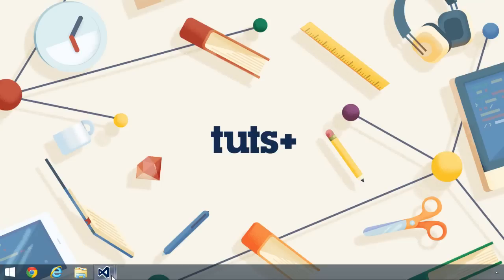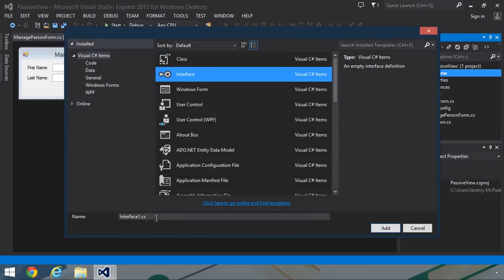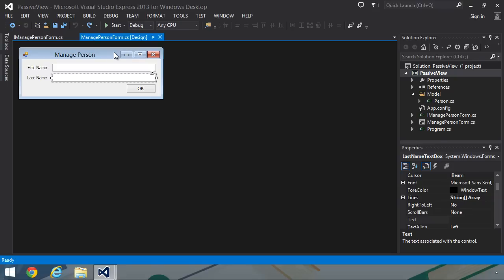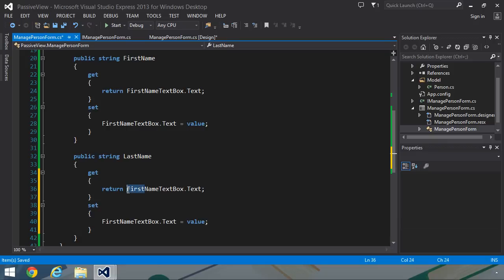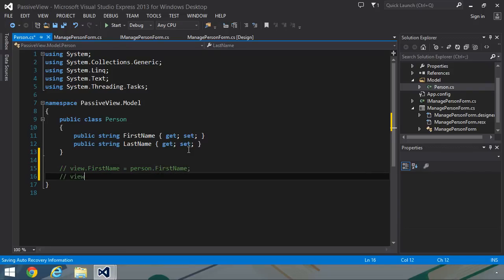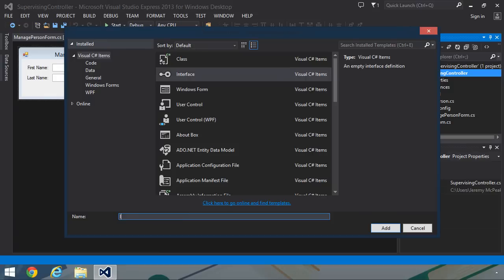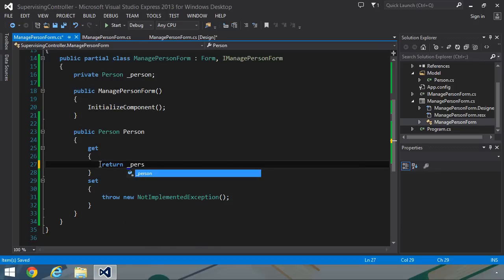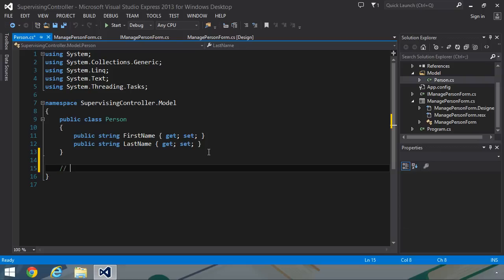Windows App From Scratch: The Model View Presenter Patterns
Lesson 2 of 17, a Tuts+ course on Windows App From Scratch taught by Jeremy McPeak. Become a Tuts+ member to get access to hundreds of new courses and eBooks!